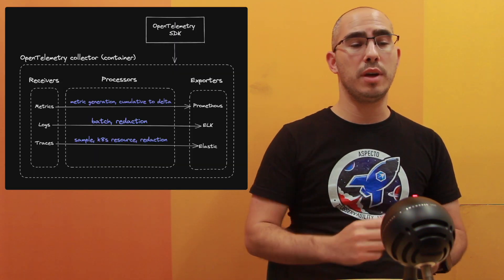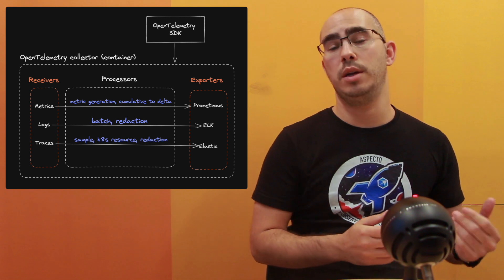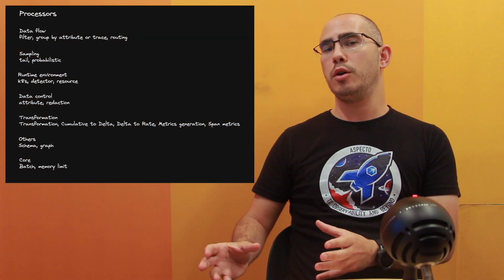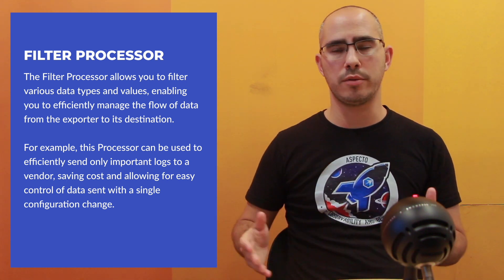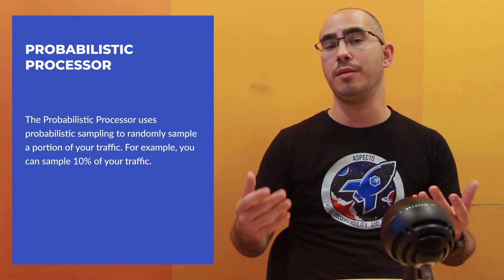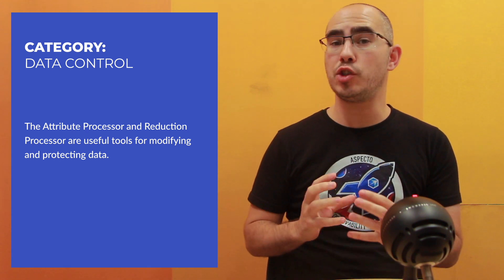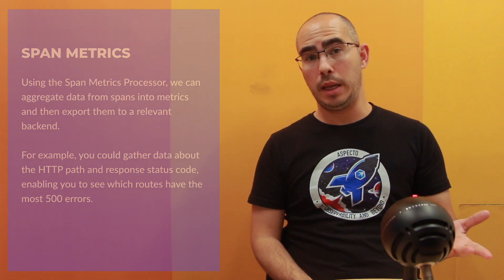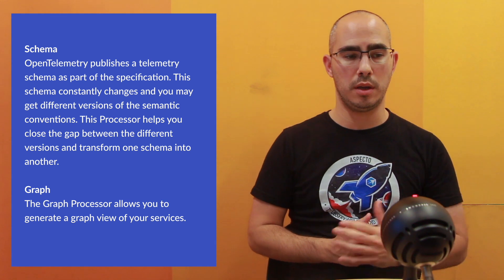OpenTelemetry Collector Processors Overview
In this tutorial, Michael will cover some of the most useful OpenTelemetry Processors out there. Hopefully, you will either optimize how you currently use the Collector or even consider implementing the Collector to take advantage of the Processors’ capabilities.

0:00 - 0:30: Intro
0:30 - 2:05: Receviers & Exporters
2:05 - 3:25: Intro to Processors
3:25 - 4:00: Processors Categories
4:00 - 5:35: Data Flow: Filter Processors
5:35 - 5:55: Data Flow: Group By
5:55 - 6:15: Data Flow: Routing
6:15 - 7:00: Sampling
7:00 - 8:15: Runtime Environment
8:15 - 8:55: Data Control Category
8:55 - 9:10: Reduction Processor
9:10 - 9:30 - Transformation Category
9:30 - 10:05: Transform: Span Metrics
10:05 - 10:50 - Transform: Metrics Generation
10:50 - 11:00: Cumulative to Delta / Delta to Rate
11:00 - 11:30 Other: Schema and Graph
11:30 -12:05: Core Processors: Batch and Memory Limiter
12:05 - 12:40: Pipeline Tips